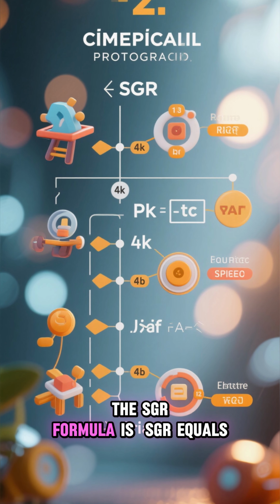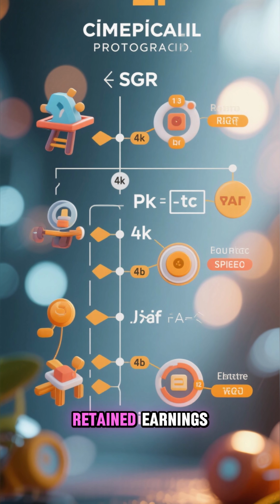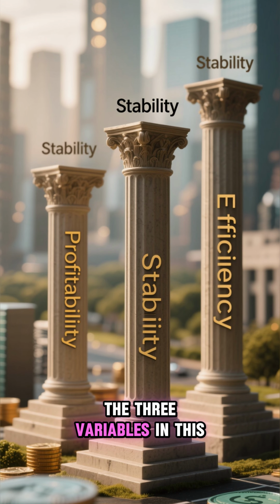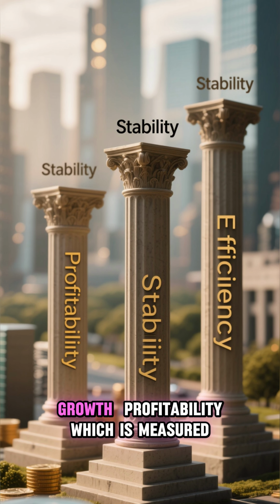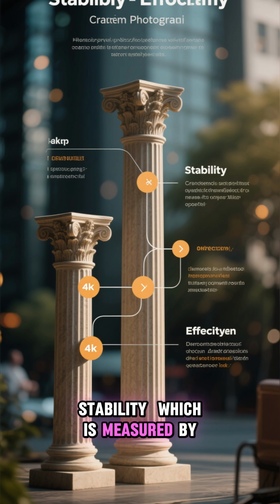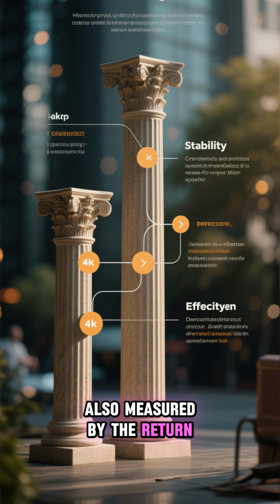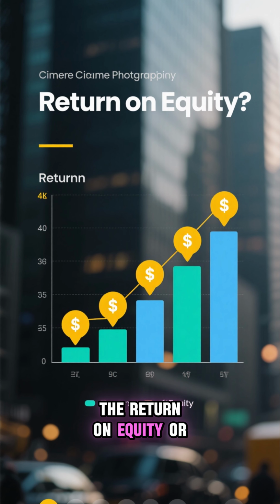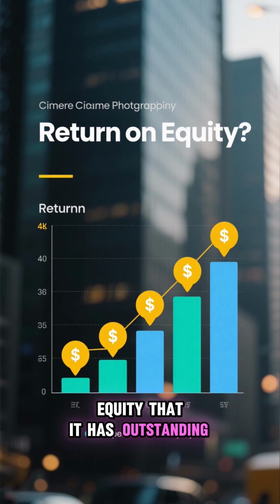What Is Sustainable Growth Rate - Quick Wealth Wisdom